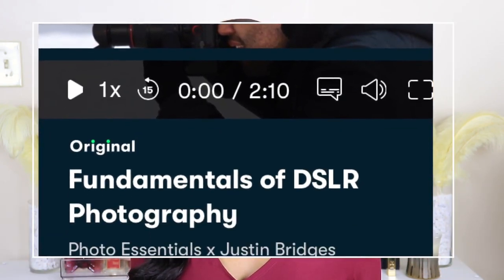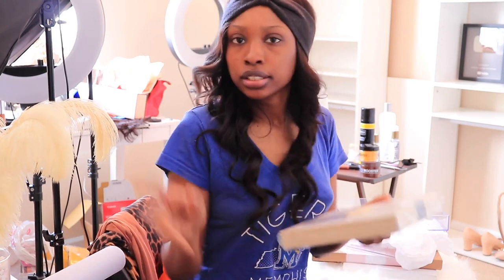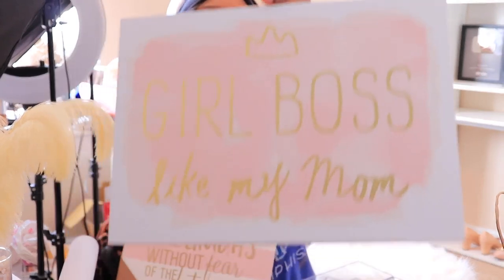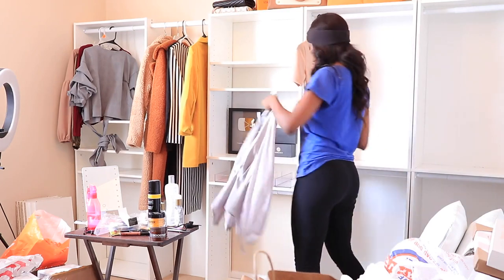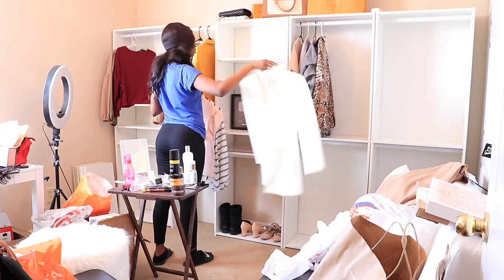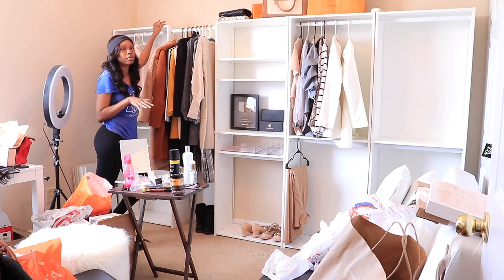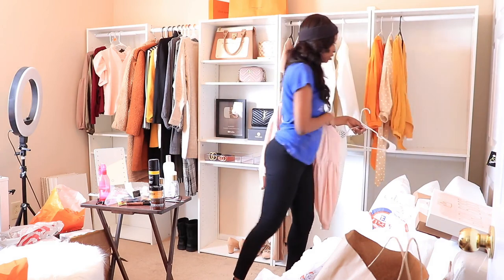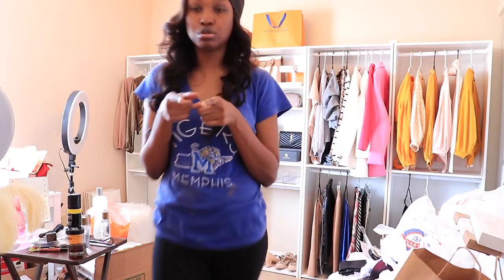DIY IKEA PAX WARDROBE Closet Organization & HAUL 2021 | Closet Makeover VLOG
Happy new year! A day in the life vlog This is an update for the DIY IKEA PAX WARDROBE CLOSET that i build myself on a budget! ✨ The first 1000 people to use the link will get a free trial of Skillshare Premium Membership ✨ I built my own walk in closet wardrobe closet system for $150 as a diy ikea pax wardrobe closet hack! In this video, I'll be organizing my Closet Room and showing some target and Hobby lobby Home Decor acrylic storage trays HAUL 2021 VLOG ft Skill share day in the life vlog

✨SUPPLIES USED TO BUILD DIY CLOSET
Target Bookcase Shelves
Or WALMART Alternative Bookcase $29
Home Depot Adjustable Rod
Screwdriver
Drill
Drill bit

✨Home Decor Items Mentioned
Bracelet Watch Jewelry holder
Proverbs Canvas
Girl Boss Canvas
Jewelry Bracelet Holder
Jewelry Ring holder
Clear Acrylic Organizers

All opinions are my honest thoughts towards the product!

IKEA hacks closet makeover for my Weekly Vlog Room tour 2021 closet office makeover and closet organization with Items from hobby lo